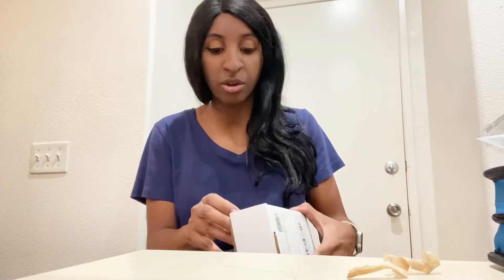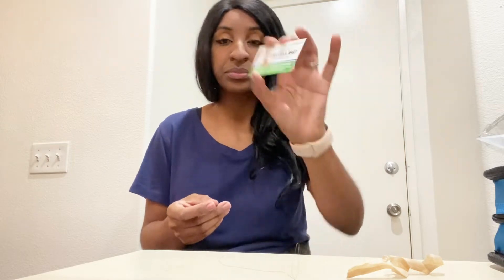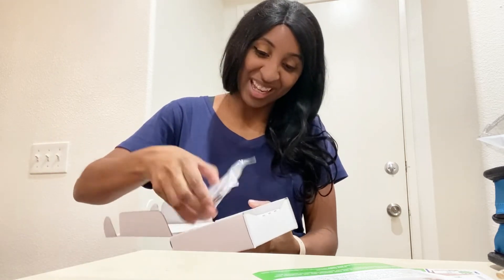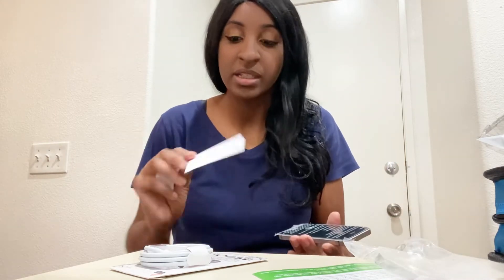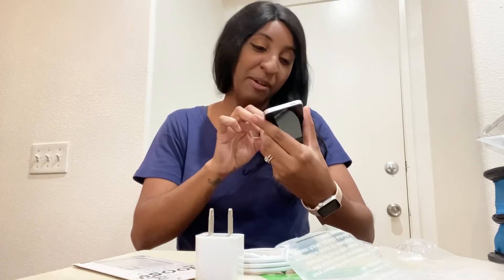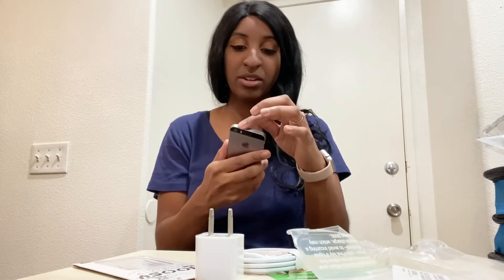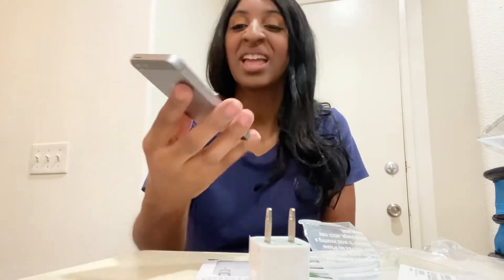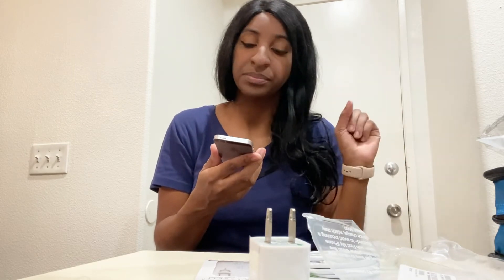FREE IPHONE GIVEAWAY 2022 ‼️🎉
Send to:
Dassah Mariee